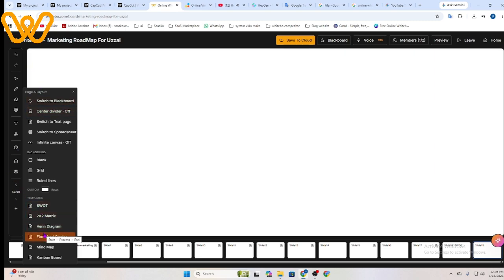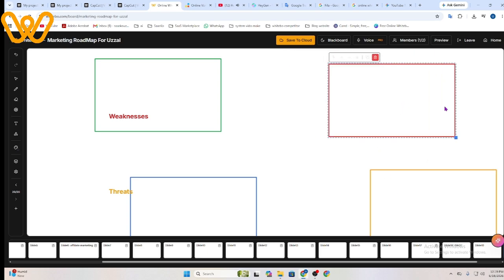Online Whiteboard for Teachers, Students & Teams | Whitebo.com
🚀 Looking for a free online whiteboard?

Whitebo.com helps teachers, students, businesses, and remote teams collaborate in real time on a shared digital whiteboard. Create diagrams, mind maps, brainstorming sessions, project plans, and online lessons from any device.

✅ Real-time collaboration
✅ Infinite canvas
✅ Online teaching & tutoring
✅ Team brainstorming
✅ Project planning
✅ Easy sharing with a link

Whether you're teaching online, running meetings, planning projects, or brainstorming ideas, Whitebo provides a simple and powerful digital whiteboard experience.